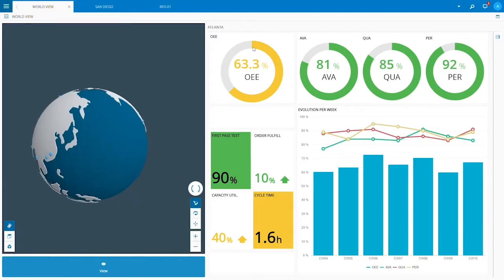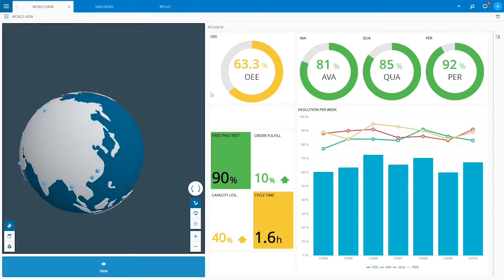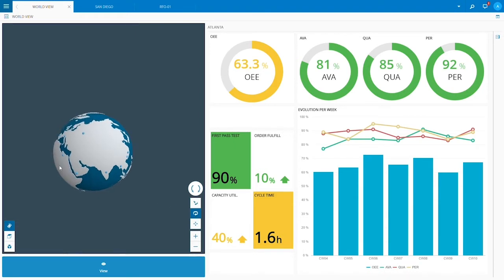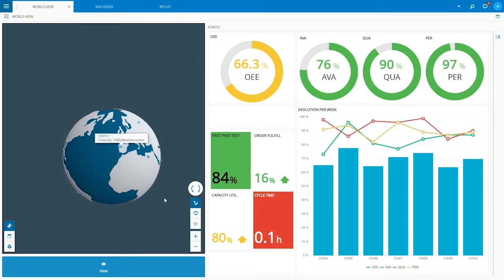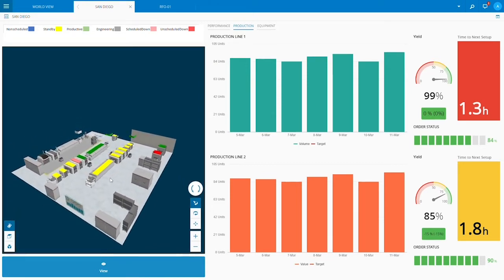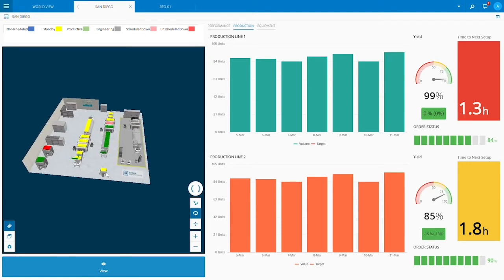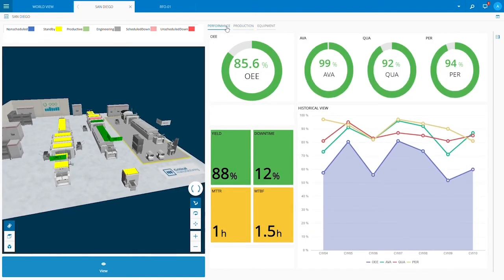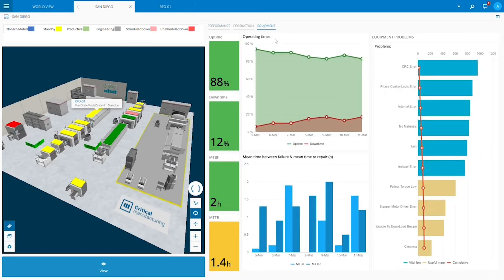fablive + dashboards - Critical Manufacturing MES